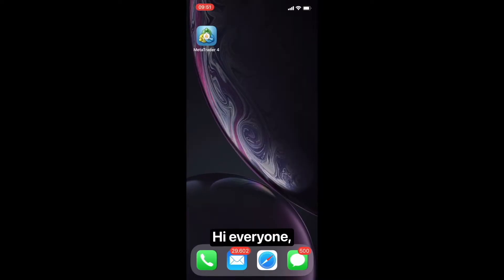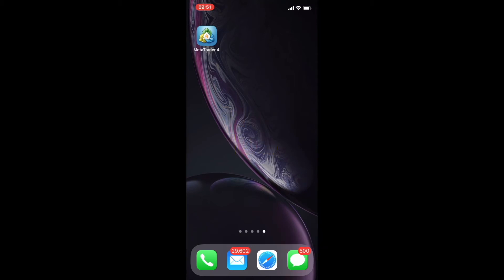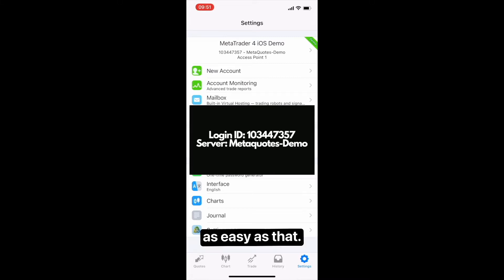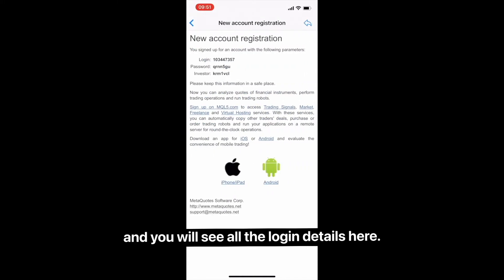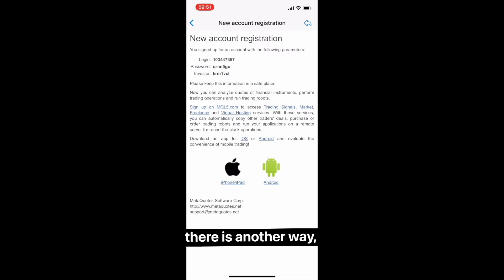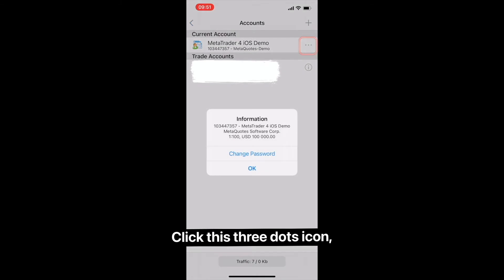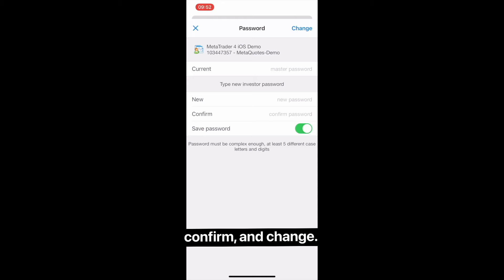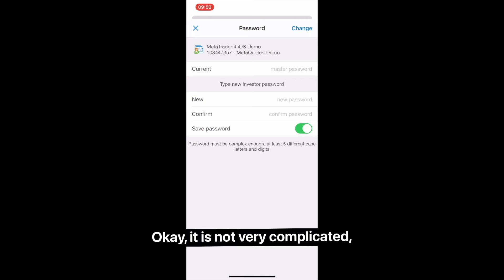How to find my login-ID, server and investor password in MT4 for IOS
When connecting your trading account to hoc-trade, you need to provide information such as login-ID, broker, server, investor password..etc.
In this video, we will explain how to find those information within seconds.